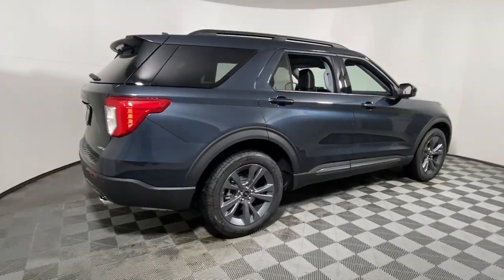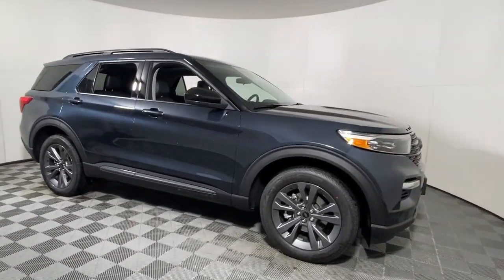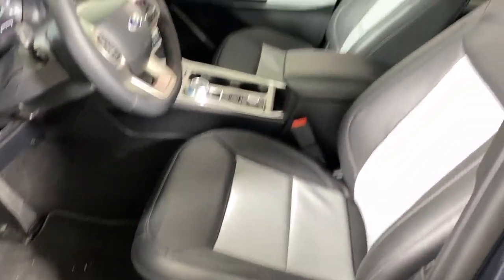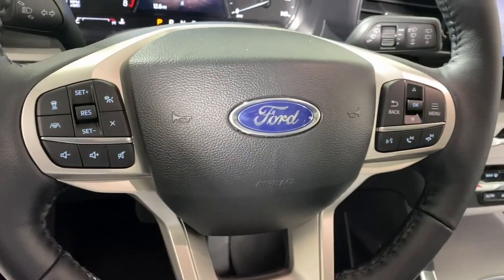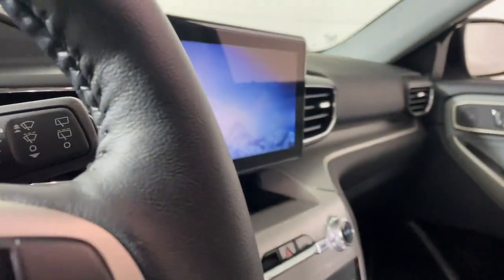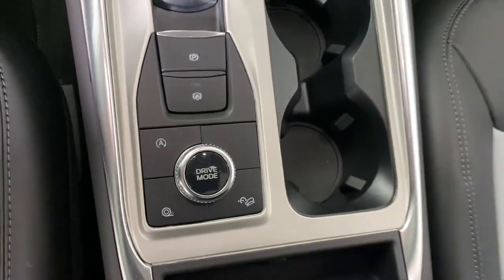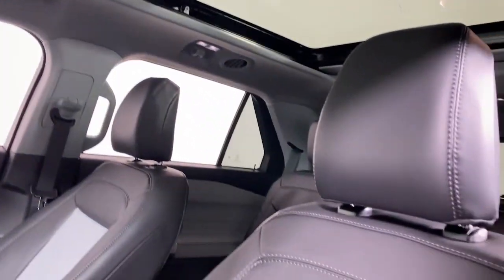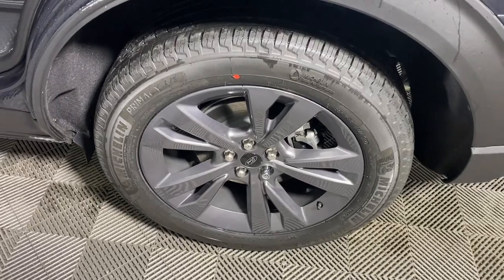2023 Ford Explorer XLT PA Easton, Allentown, Bethlehem, Quakertown, Phillipsburg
New 2023 Ford Explorer XLT available at Koch Ford located in 3810 Hecktown Rd, Easton, PA, 18045. Servicing the Easton, Allentown, Bethlehem, Quakertown, Phillipsburg area.

Look no further than the  2023  Ford Explorer. Handsome and rugged, this Explorer delivers solid mid-size SUV versatility. You'll tackle every project and adventure with confidence and style, whether you're towing, off-roading, or building road trip memories.  These are just some of the great options this vehicle comes with: Heated Steering Wheel
, 360 Degree View Car Camera, Apple Carplay®/Android Auto®, Navigation System, Moonroof, Keyless Entry, Heated Mirrors, Power Passenger Seat, Back-Up Camera, Satellite Radio. Feel confident on every journey when you're behind the wheel of this Explorer. Treat yourself to a test drive today. Our friendly staff will give you an outstanding customer experience.